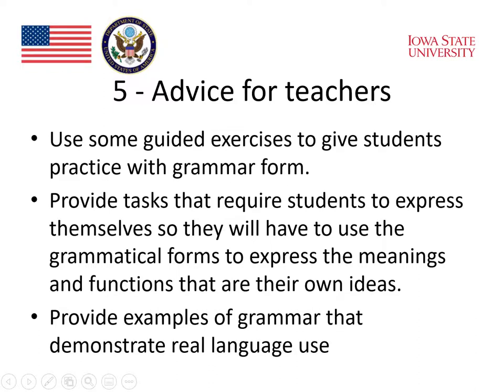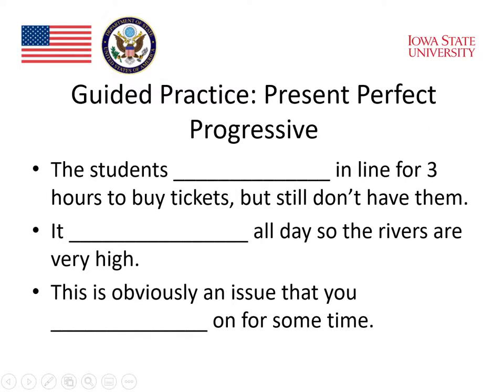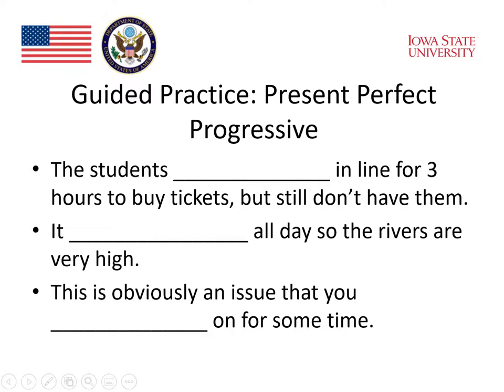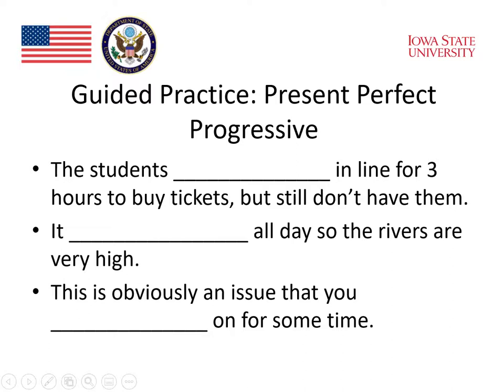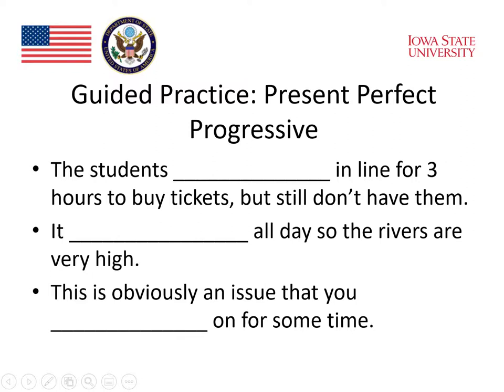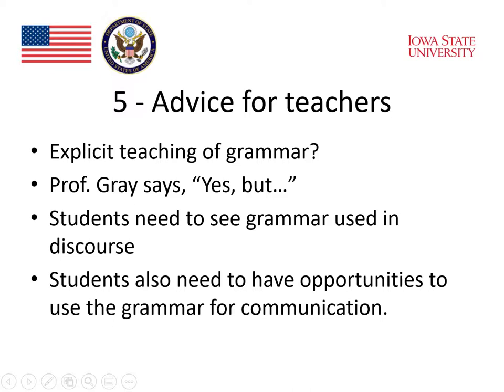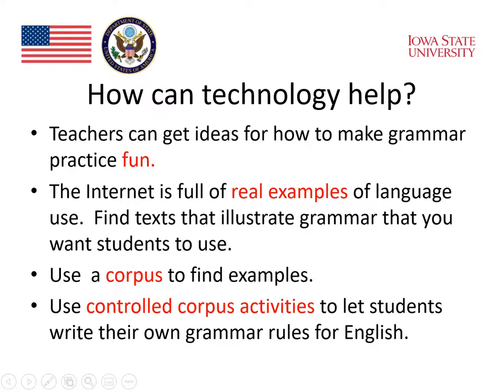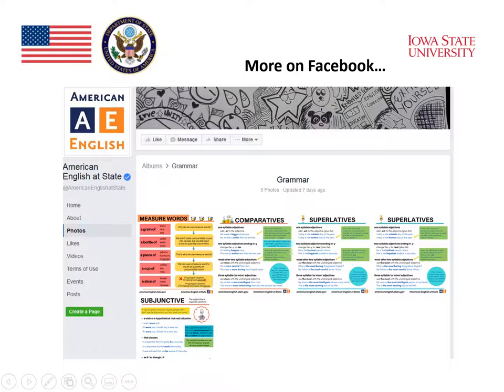Module 3 : Grammar and Technology (part 9)